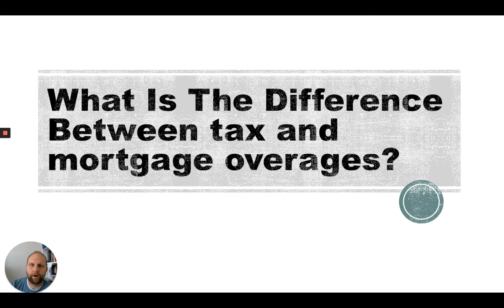FAQs about overage business part 2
Welcome to part 2 of the series of FAQs about Overages & Surplus Funds.

Today we continue answering your questions, to include:

-What is the difference between tax and mortgage overages?

-What’s the average profit per deal?

-How do I find lists/leads?

-How do I find the people?

-What do I say?

-What role does the attorney play? How do they help?

-Is this space saturated?

-Why am I teaching people how to do this?

-What makes different from all the rest?

-How can you work with me?